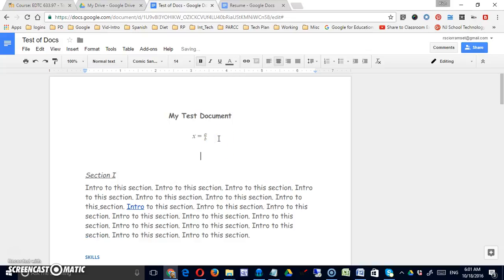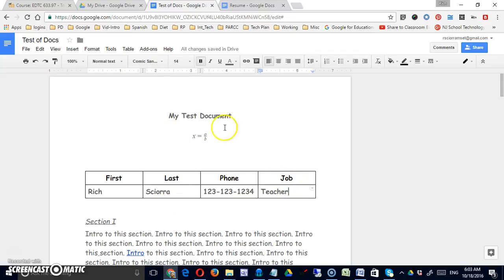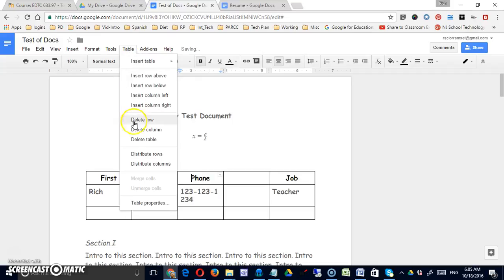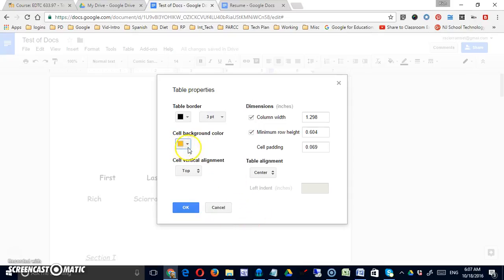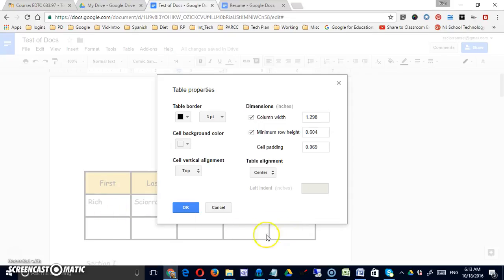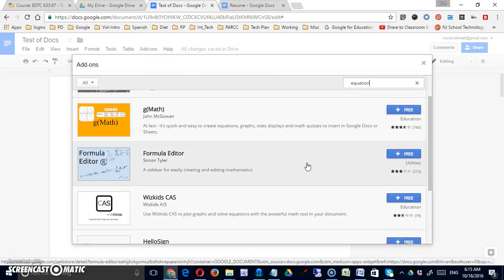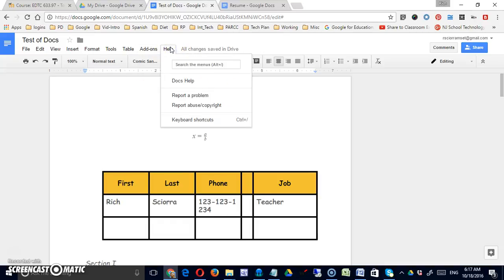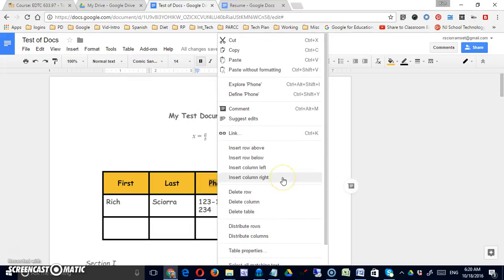Google Docs: Tables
In this video we will explore the creation and editing of tables. This will include all formatting options for tables.